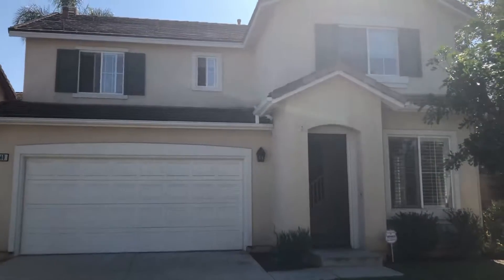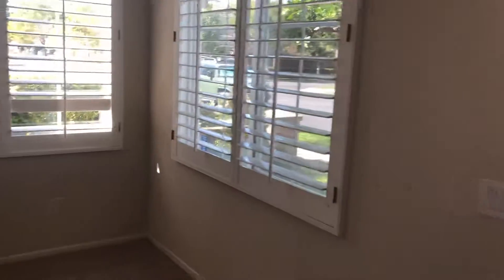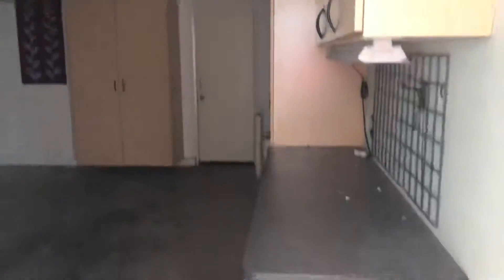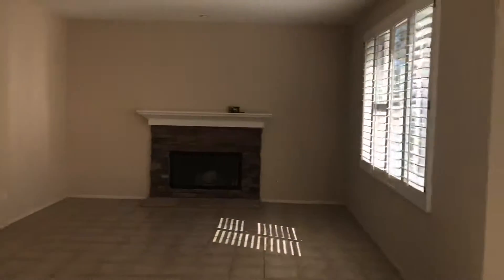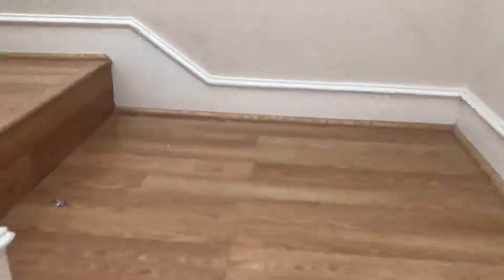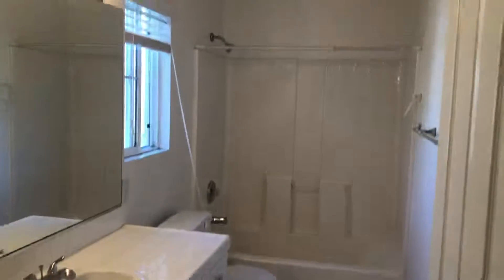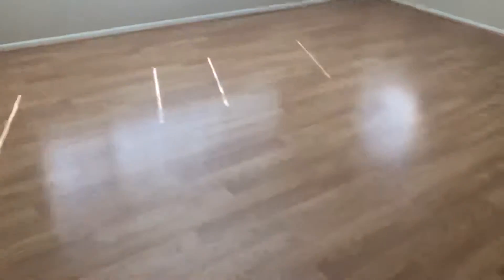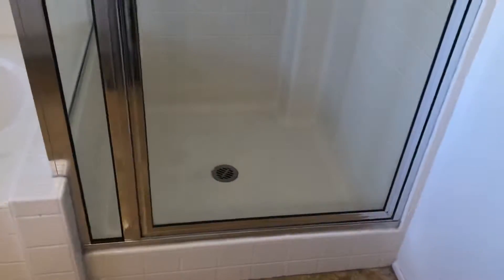40 Pembroke, Irvine, CA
Welcome to gated Kelsey Lane in beautiful Oak Creek! This two story detached single family home features three spacious bedrooms upstairs and a large open living space downstairs.  It is airy and bright, with a desirable open floorplan.  Kitchen with large center island, opens to living room.  Dining area in kitchen.  Separate family room can be used as a den. Features hard surface flooring throughout, except for a small area down stairs with brand new carpet.  Home will be freshly painted. Large, private, enclosed backyard, perfect for entertaining! Oak Creek is a great community including countless amenities – pool, spa, tennis courts, sport courts, clubhouse, and more! Close to award winning Irvine Unified schools.